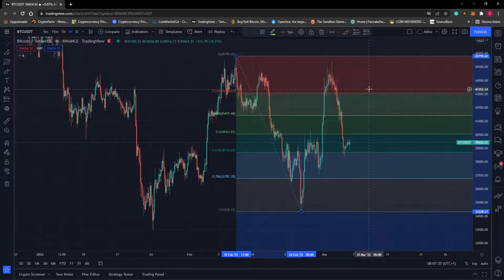How to use Fibonacci Retracements? #30